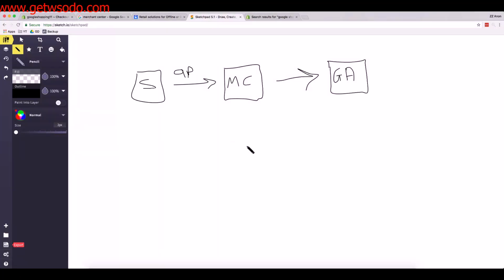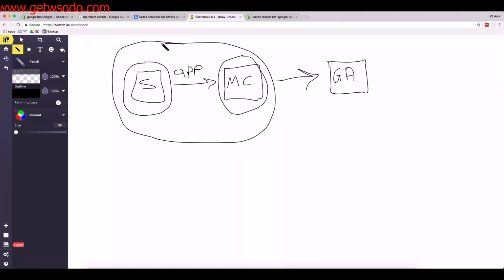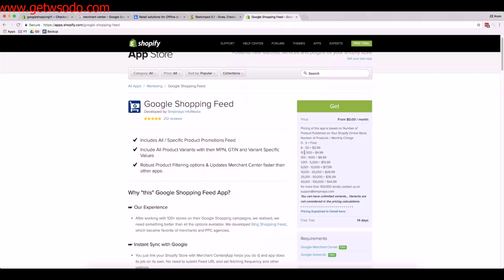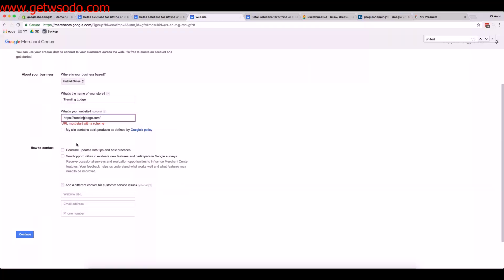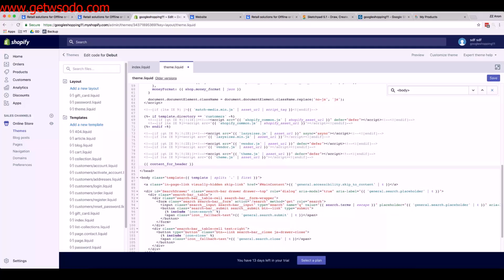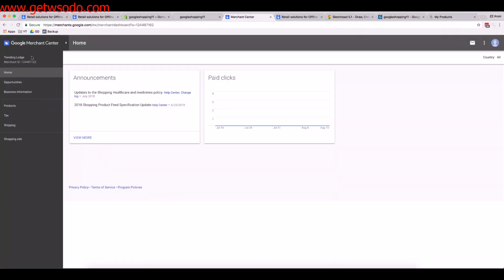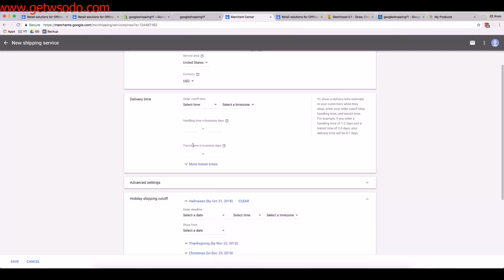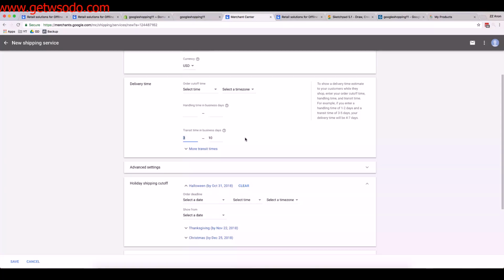TB-GAEA Module 1.2 App + Merchant Center